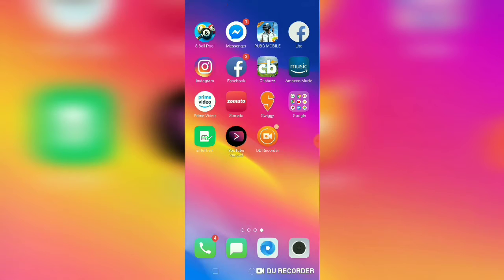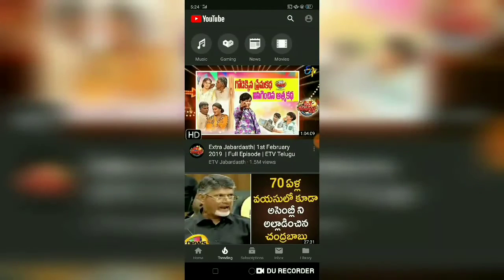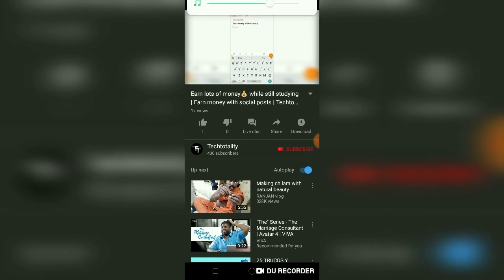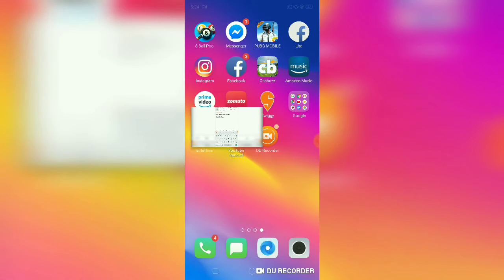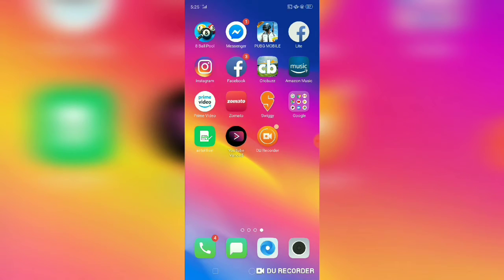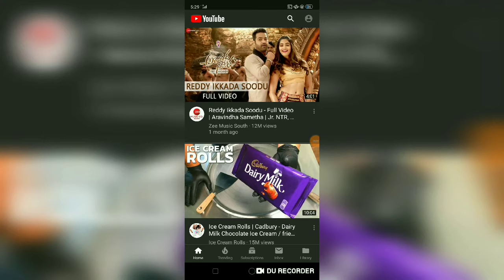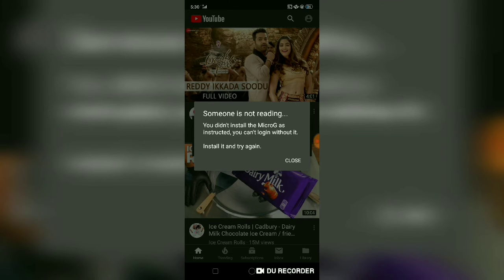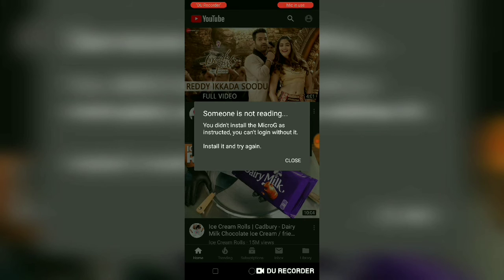How to Download Youtube vanced [No Root]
Enable PIP, No ads, playback during screen off in YouTube | YouTube Vanced | Techtotality